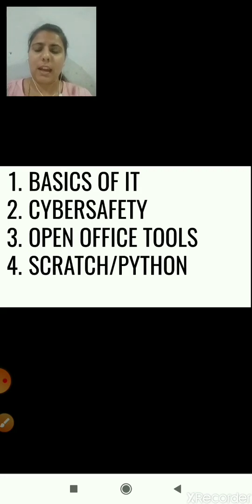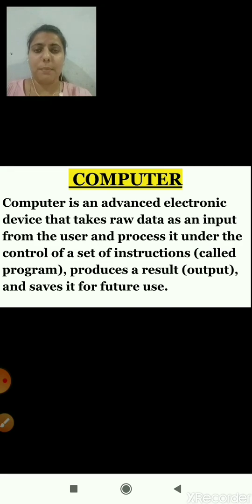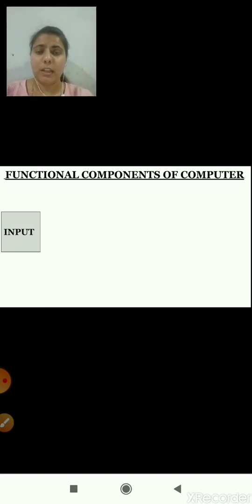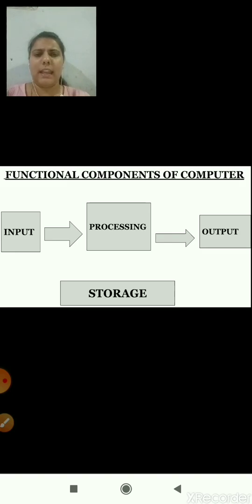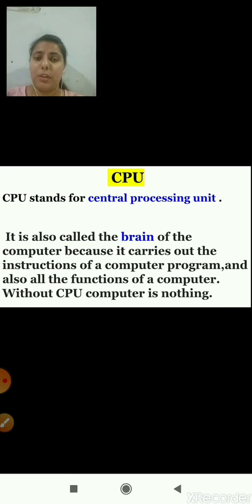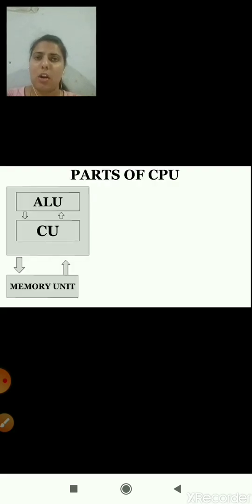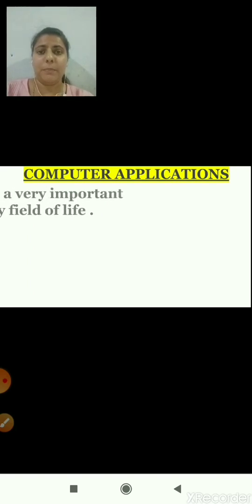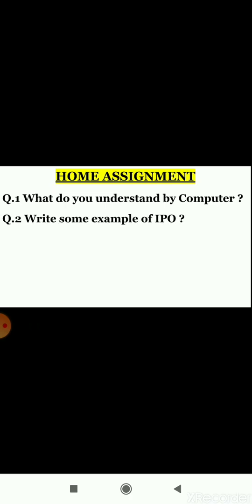Class 9 | Computer Chapter 1 : Basics of computer system | 1 May 2020